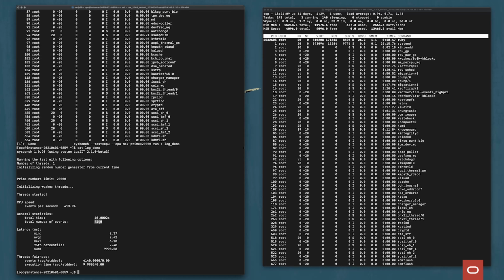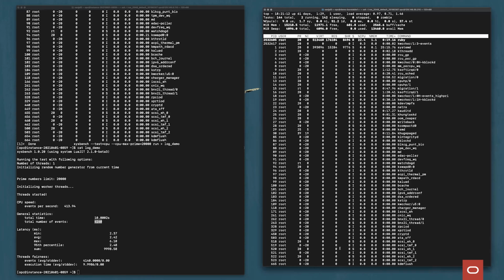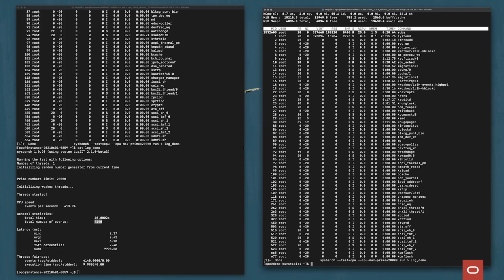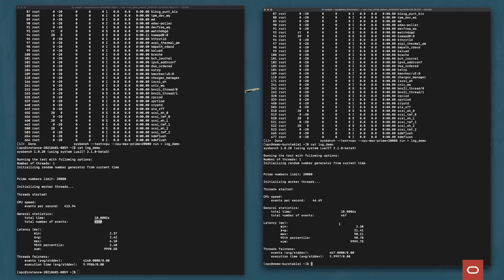Kickin’ it with Karan Still @Home Featuring Sanjay Pillai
Learn more about burstable instances: @aas/Content/Compute/References/burstable-instances.htm
Join Karan as he talks with Sr. Principle Product Manager, Sanjay Pillai, as they talk about Oracle’s burstable instances.